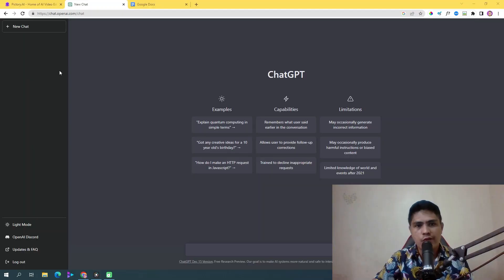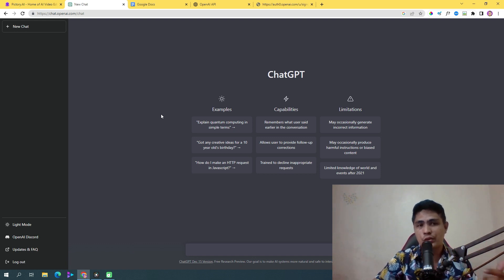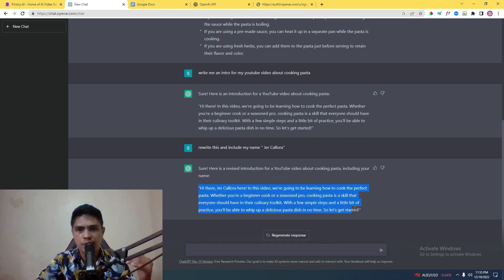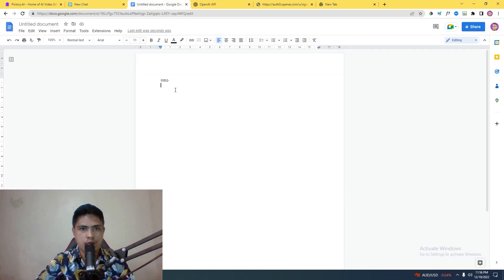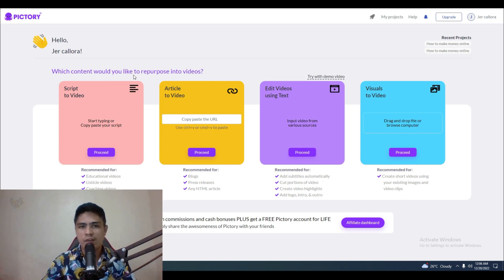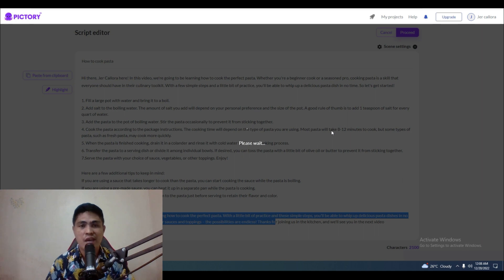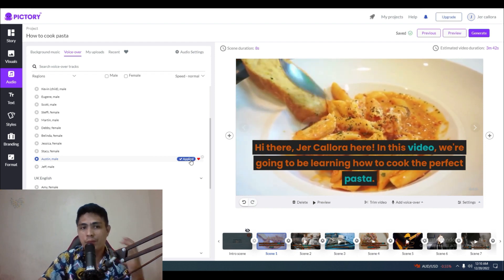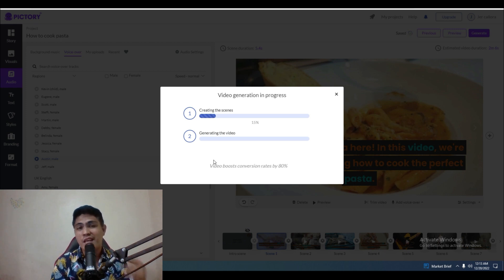How to create youtube video using ChatGPT and Pictory ( ChatGPT + Pictory AI Step by Step )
👉Learn how to make money with eFarming

Traffic Sources
👉Traffic Domination